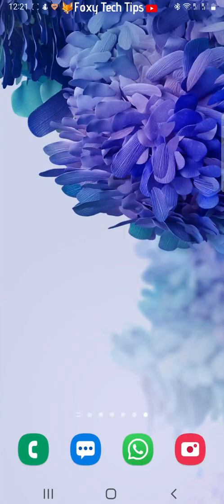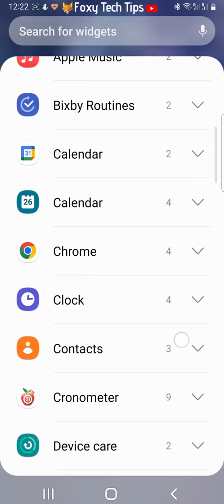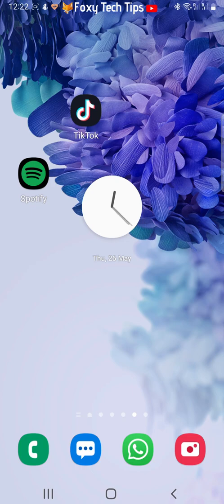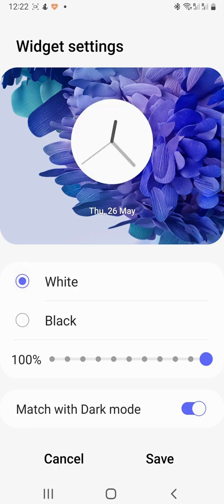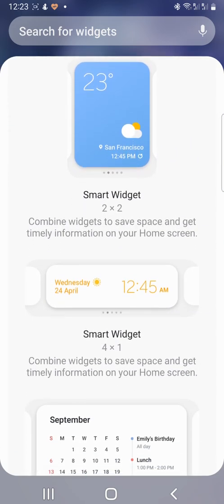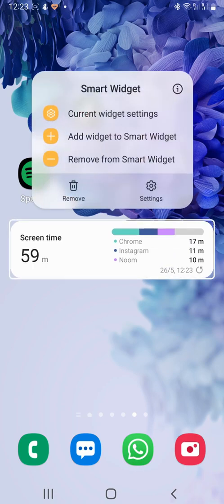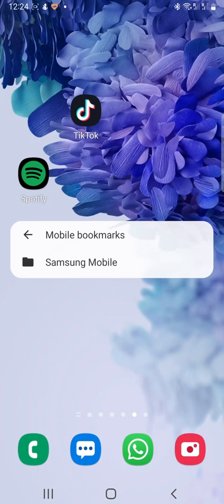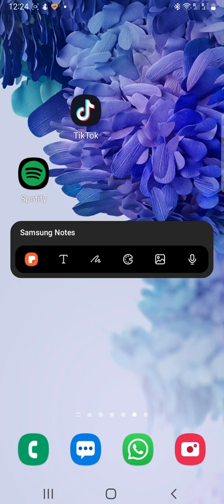How To Add Widgets To Your Home Screen On Samsung Galaxy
Easy to follow tutorial on adding widgets to your homescreen on Samsung Galaxy phones and tablets. Want to add widgets to your Galaxy home screen? There are 100s of potential widgets to use, learn how to do it now!

Steps:

- Hold down on an empty part of your home screen until this menu appears.

- Then tap ‘widgets’ at the bottom of the page.

- Scroll down to see which apps you can make into a widget.

- Tap on the app that you would like to make into a widget.

- Some apps will have a few different widget options, tap on the one that you would like to use and then tap ‘add’.

- When the widget is on your Home Screen you can hold down on it and tap ‘settings’ to edit the way it looks.

- You can change it into dark mode, change the opacity and with certain apps there may be other settings you can change too.

- If you tap on ‘smart widget’ at the top of the list and then choose one of the smart widget options you can have multiple apps in one widget.

- The one I added here has multiple apps and you can swipe from right to left to swipe to the other apps.

- If you hold down on the widget you can remove that app from the smart widget by tapping ‘remove from smart widget’.

- And you can add another widget to the smart widget by holding down on it and then tapping ‘add widget to smart widget’ and choosing the app you would like to add.

- You can also change settings of the widget by holding down on it and tapping ‘settings’.